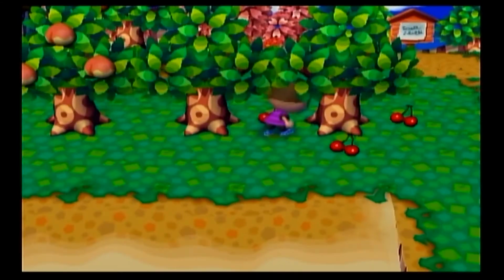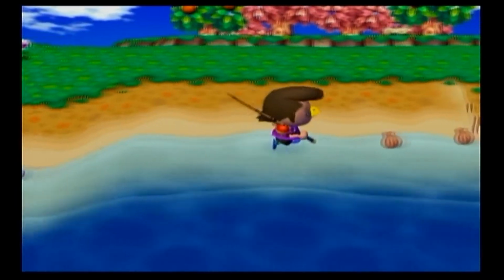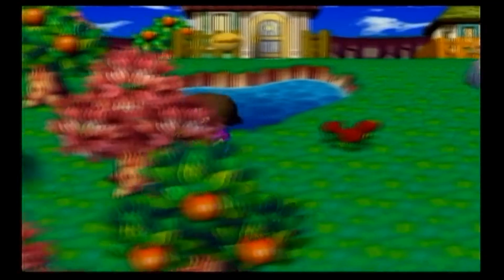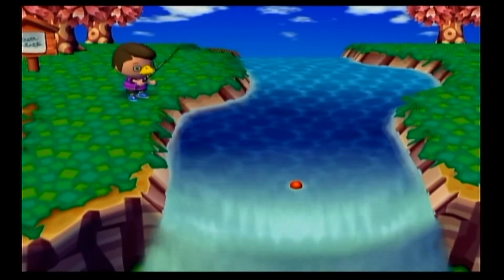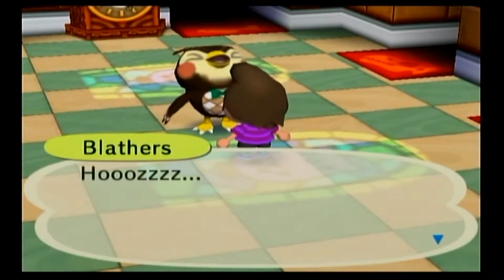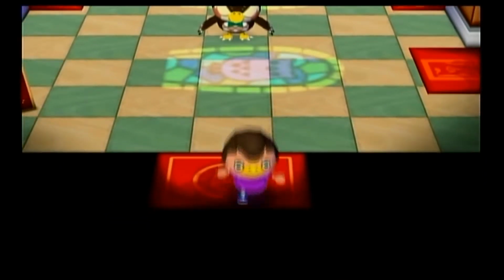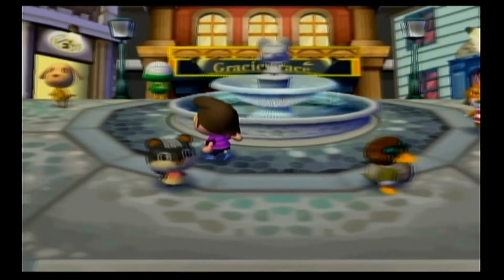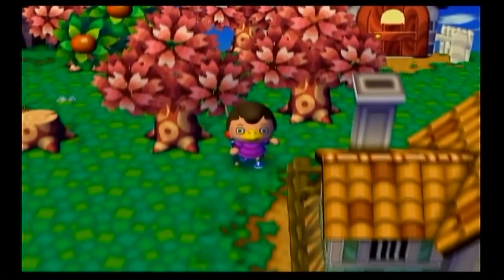Let's Play Animal Crossing City Folk Day 22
It's another big day of fishing and we also go into town to get our fortune told!